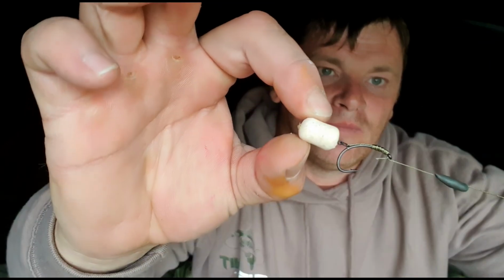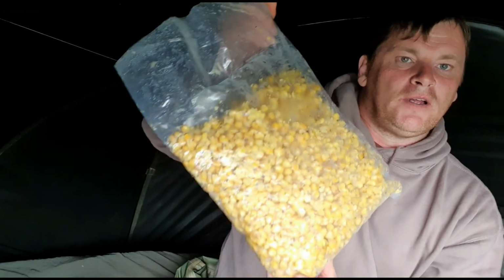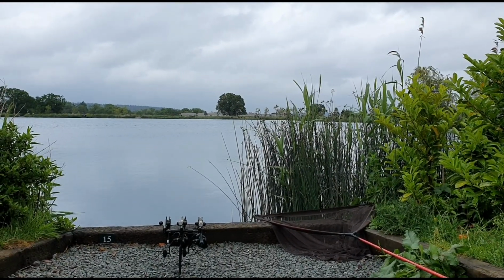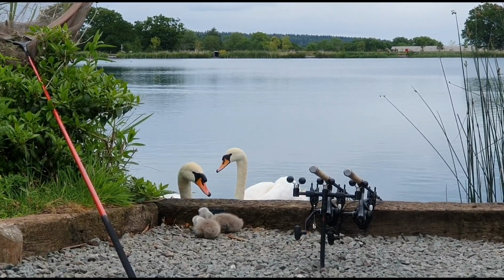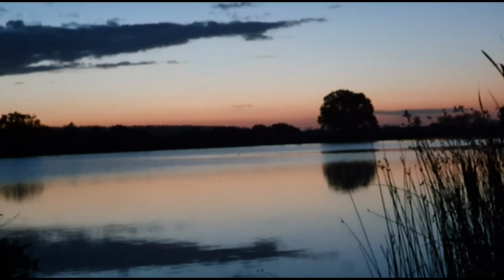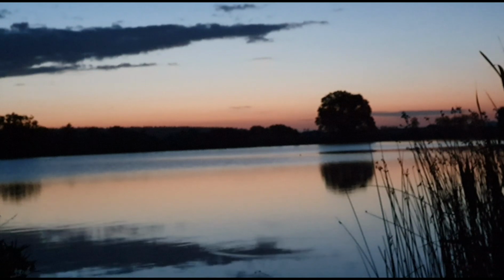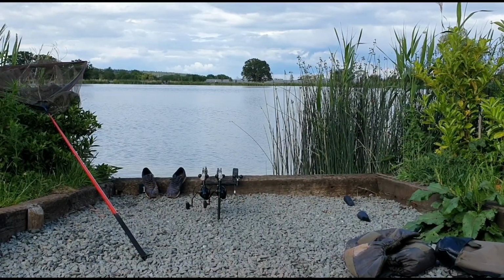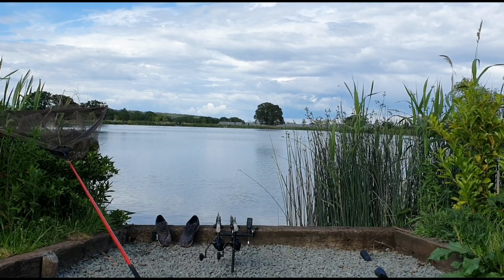Carp fishing.Part 2 Search for a UK 40 Monument 2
Join me and Keith and friends in search of a day ticket 40